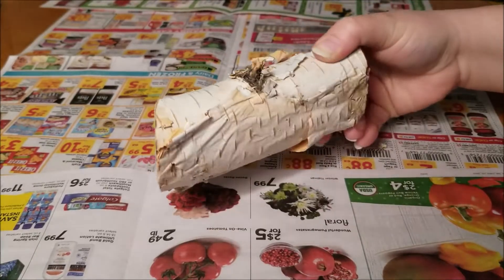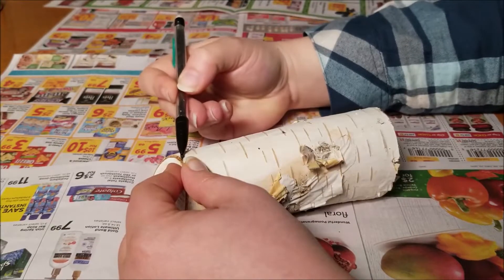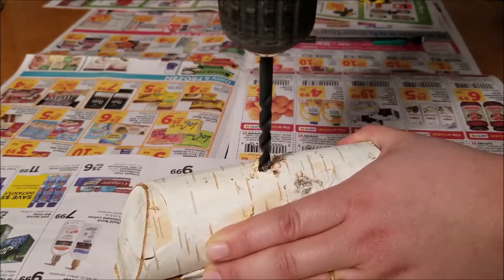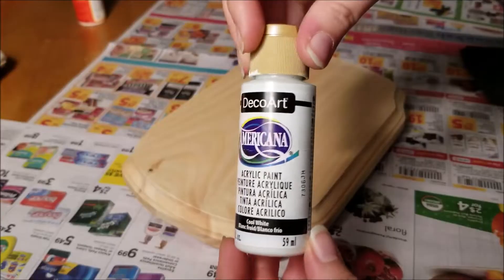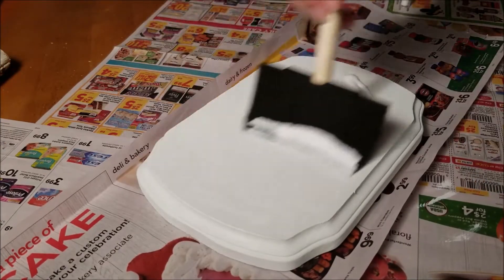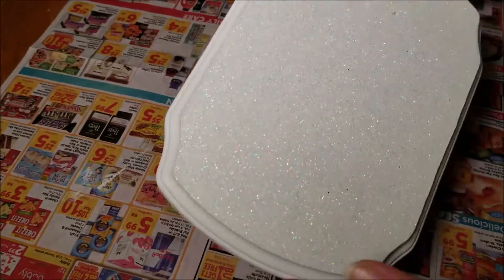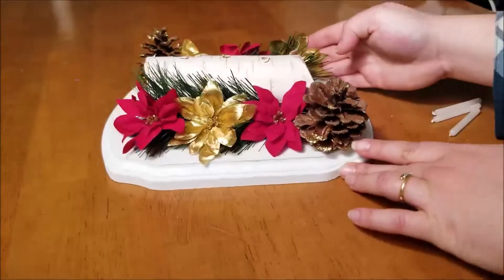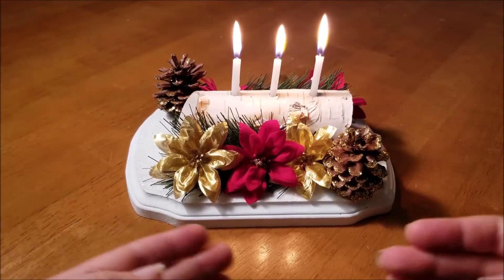Let's make a Yule Log!!!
Greetings fellow Pagan Pals! Bellarosa here and we are starting off the holiday season with a DIY Yule Log centerpiece! Let's get started!
Here's what you'll need:
1 Log- I used a piece of birch wood that I foraged. Find logs at Home Depot and Lowes
1 measuring tape and pencil- to mark your holes
3 candles- I used Papyrus birthday candles
drill and drill bit- I used a Dewalt drill and 1/4 inch drill bit
1 beveled wooden plaque- from Michaels
1 foam brush
white glitter - from Michaels
Mod Podge Gloss Finish
white acrylic paint by DecoArt
hot glue adhesive
holiday artificial pine decor - from Dollar Tree
scrap paper to protect your work surface